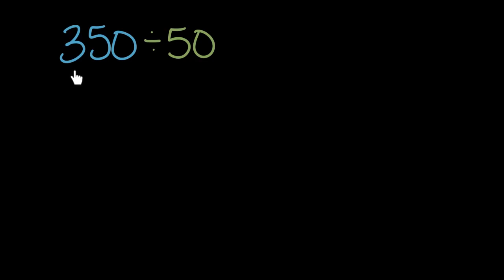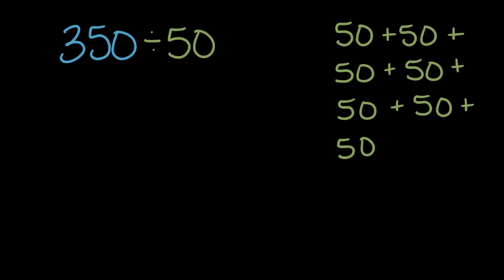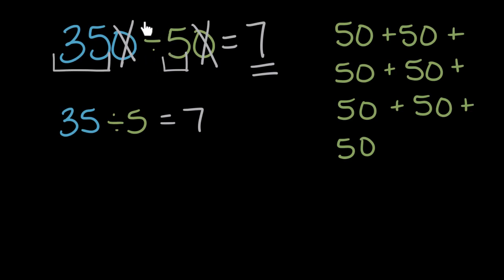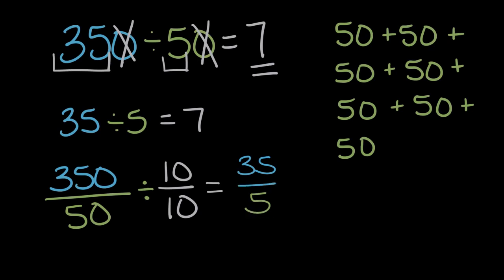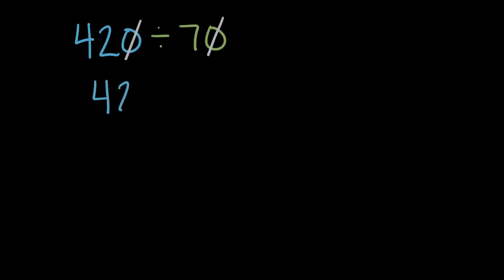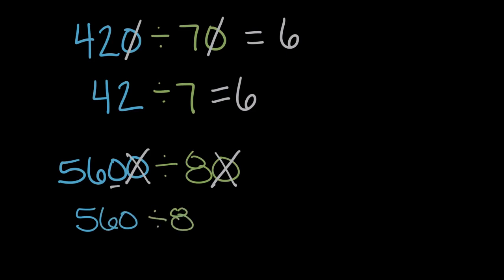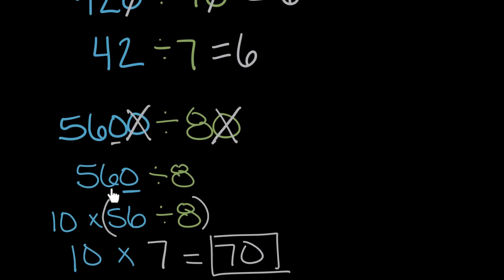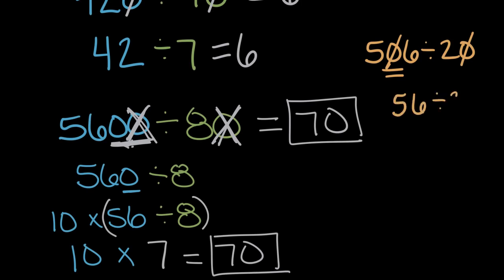Canceling zeros when dividing | Math | 4th grade | Khan Academy